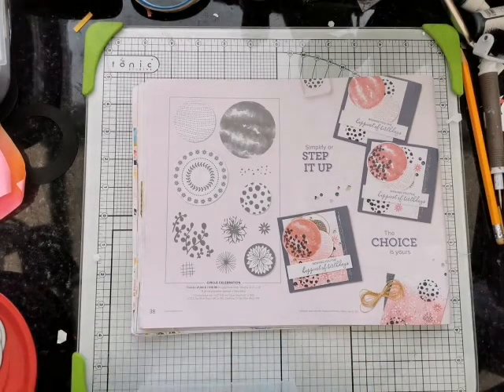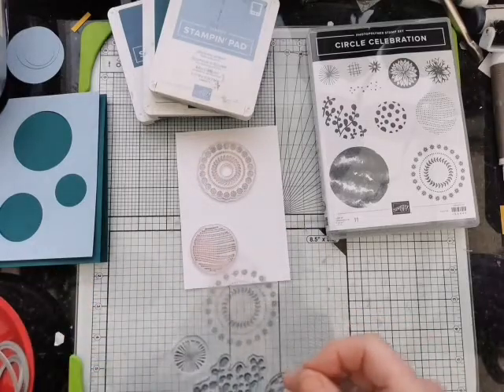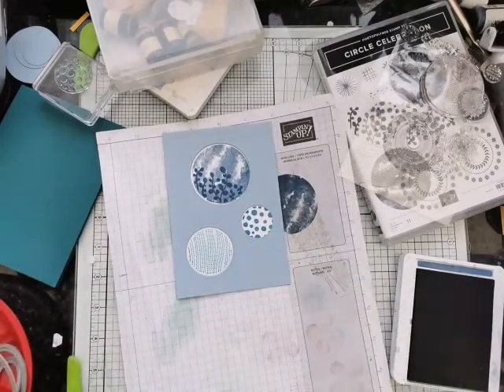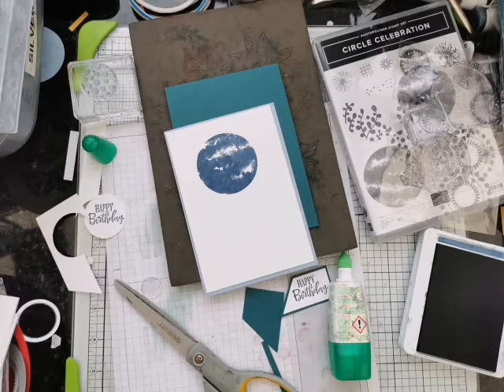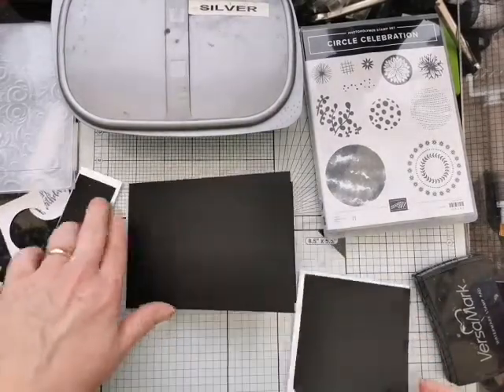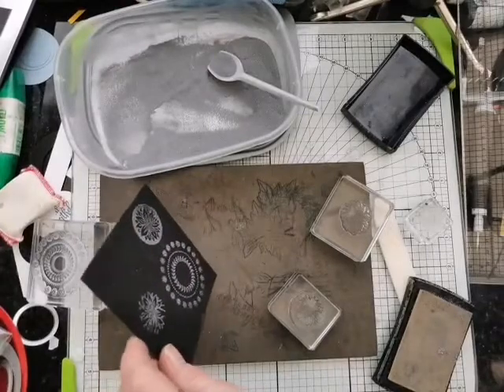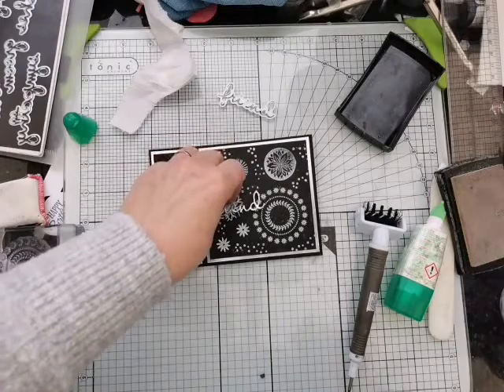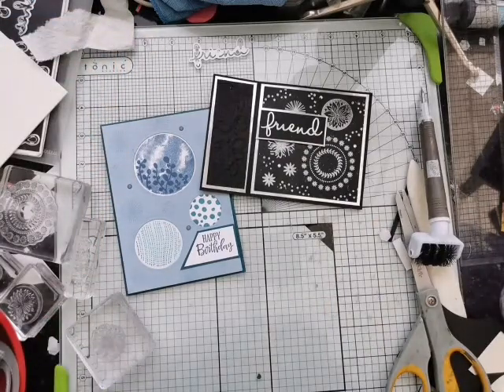circle celebration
Demonstrating the versatility of this fabulous stamp set as we create cards with apertures and fancy folds